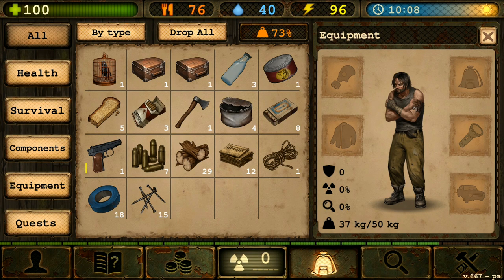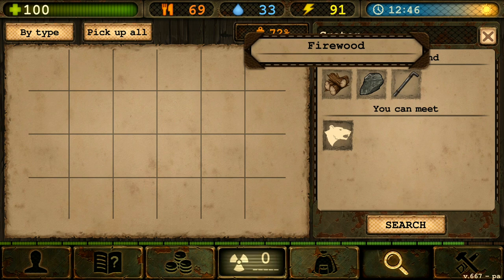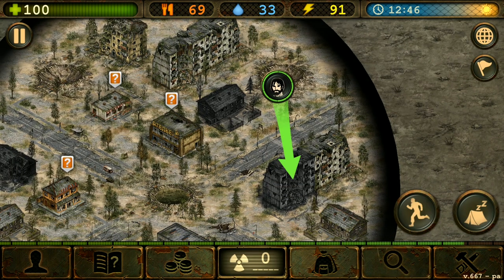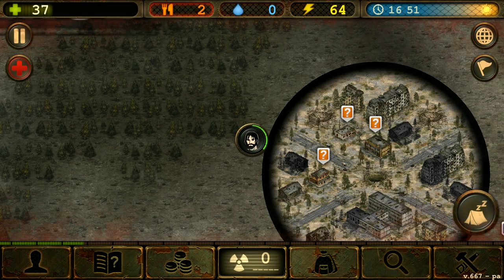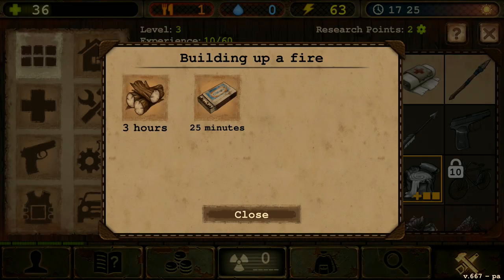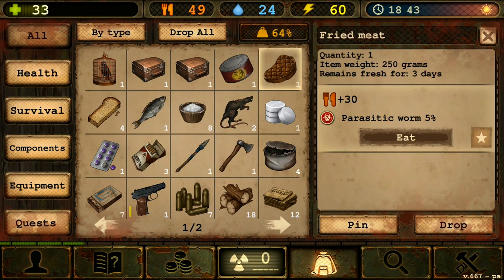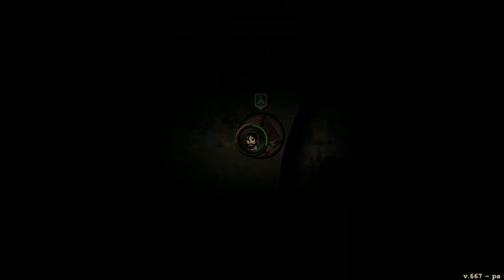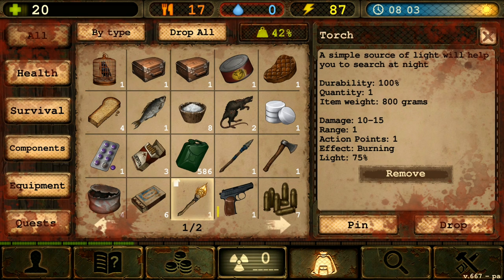10 Tips for Beginners | DAY R SURVIVAL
For those who have a hard time surviving "Day R Survival". Here are my top 10 tips to survive the wasteland.